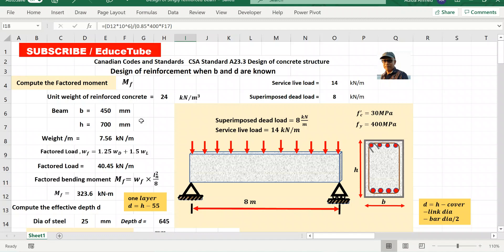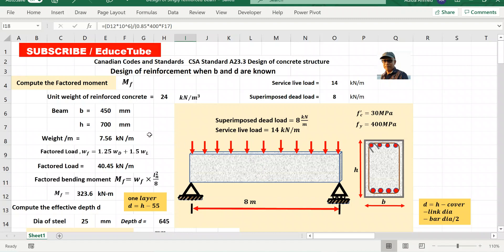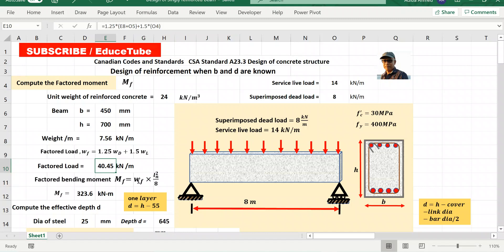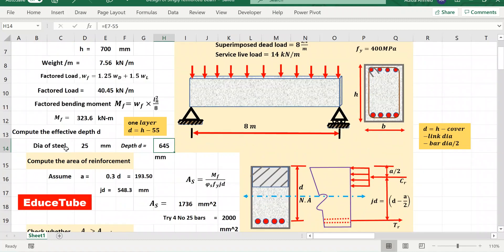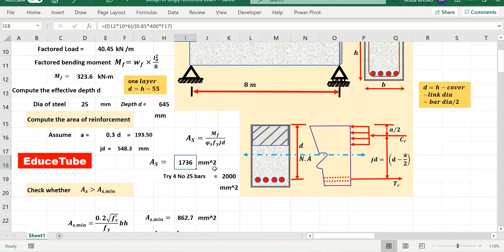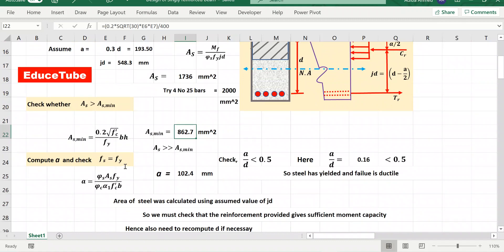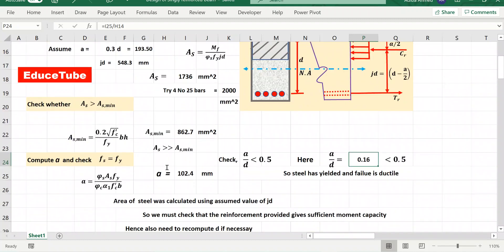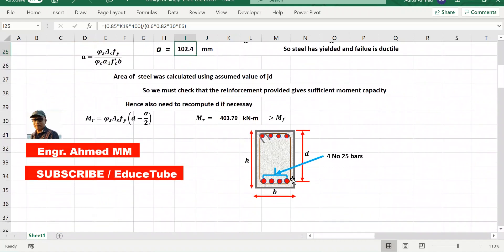Design of Singly Reinforcement Beam / Section moment resistance / Ductile Failure or steel yielding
Compute factored load and moment
Compute area of reinforcement
Compute moment resistance of beam